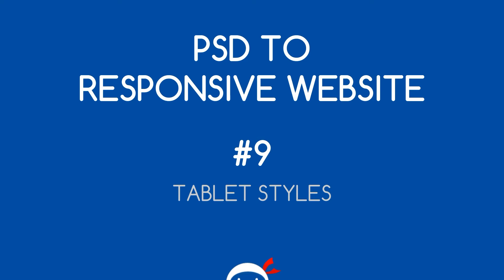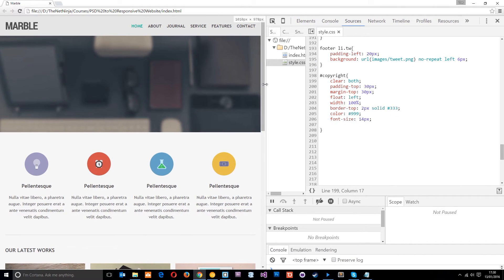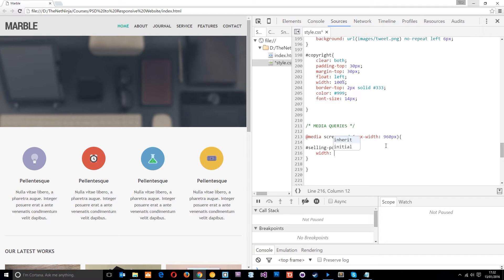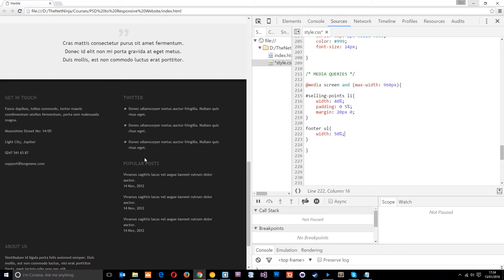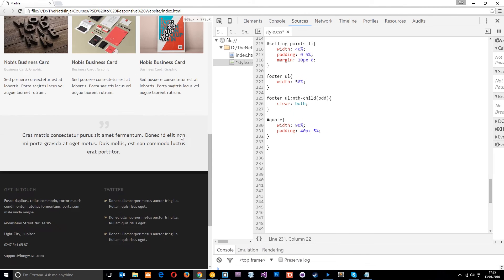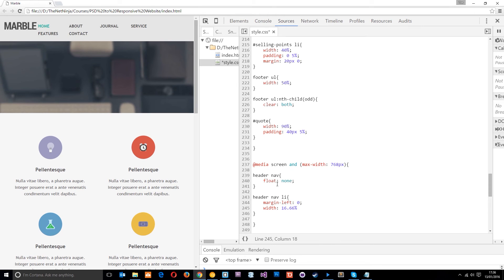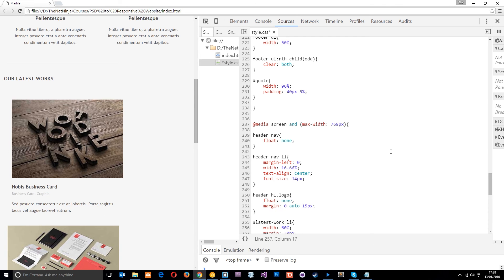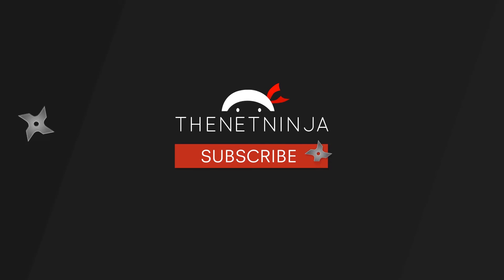PSD to Responsive Website Tutorial #9 - Tablet Styles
Hey guys, in this responsive website tutorial, we'll be starting the actual responsive CSS! We'll be making a couple of breakpoints for tablet-sized screens and adding in a few new rules to space everything out.

Social Links